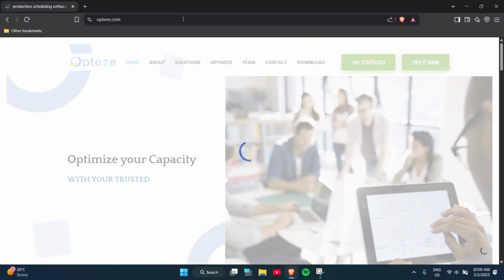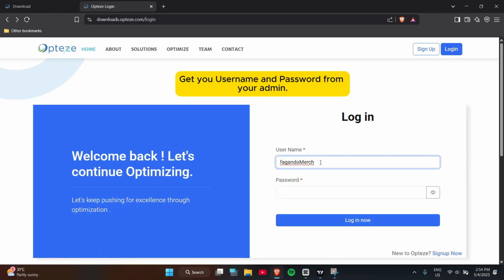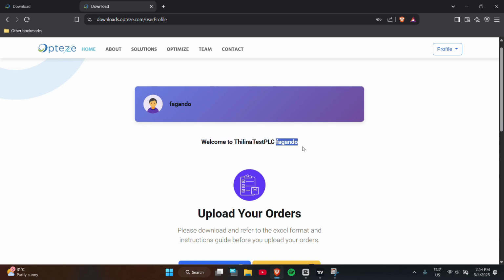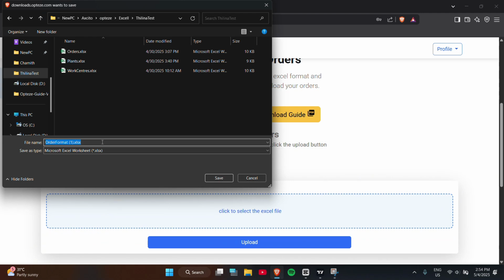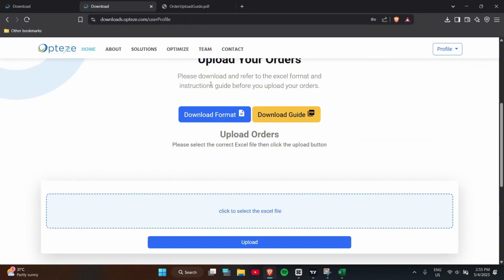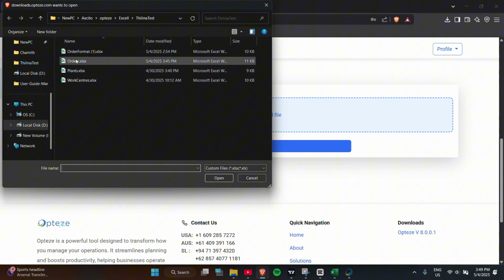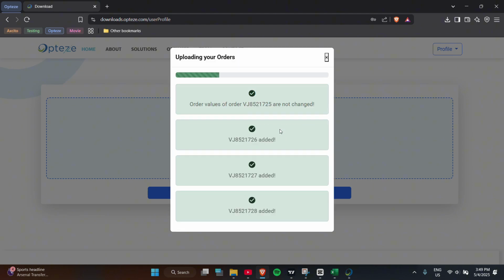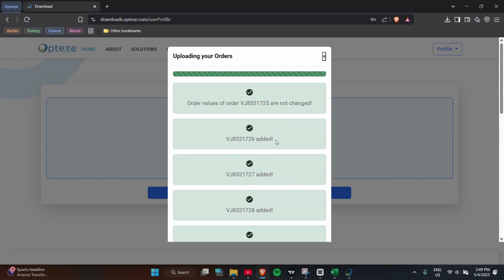How to Upload Orders on Opteze as a Merchant| Step-by-Step Guide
In this quick tutorial, learn how to upload orders to the Opteze platform in just a few simple steps. We’ll guide you through logging in, downloading the order sheet, and uploading your orders with ease. Perfect for new users and admins looking to streamline their workflow.

✅ Download the order sheet and guide
✅ Upload your filled order sheet
✅ Successfully manage your orders